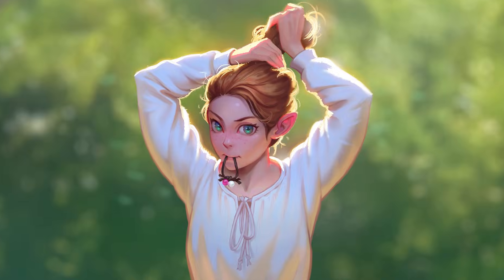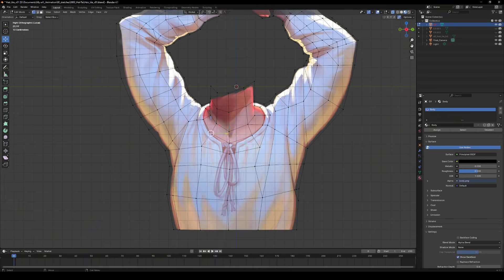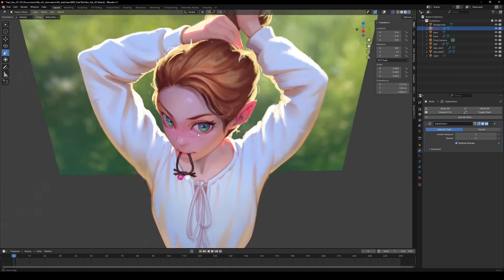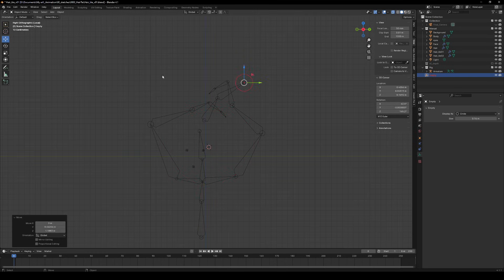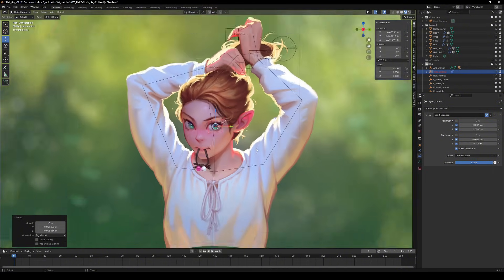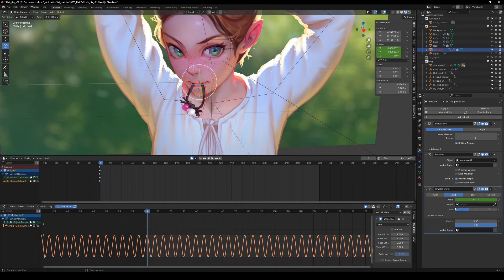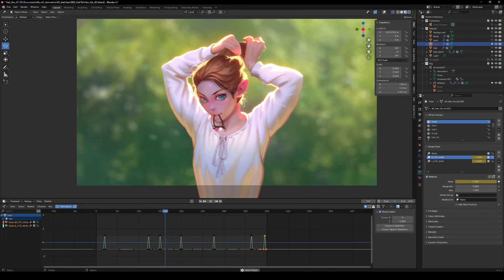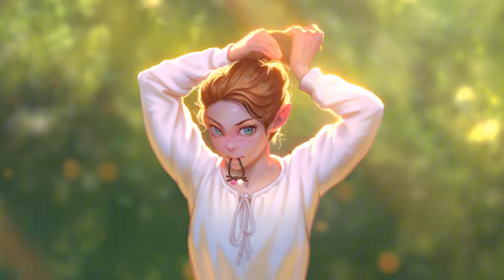Make your art Move - Blender 2D animation tutorial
Want to take your 2D character to the next level? In this tutorial, I'll show you how to transform your flat 2D illustration into a stunning 3D animation using Blender. Learn step-by-step how to add depth, rig your character, and animate them with dynamic motion. Whether you're an illustrator or 3D artist, this guide will help you bring your artwork to life with Blender's powerful tools. Perfect for creating eye-catching animations for games, videos, or your portfolio!

Creative Commons licensed samples taken from Freesound.org created by dobroide / dripchord

🛒My Setup:
Tablet - Huion Kamvas Pro 24
Tablet - Huion Inspiroy 2 L
Monitor arm - Amazon Basis
Anti-fouling glove
Microphone Zoom H1N